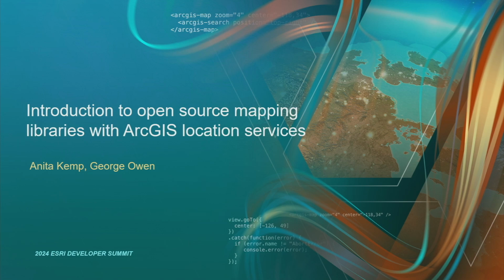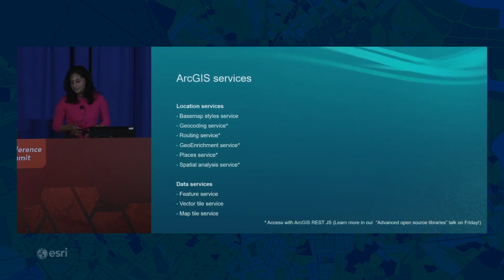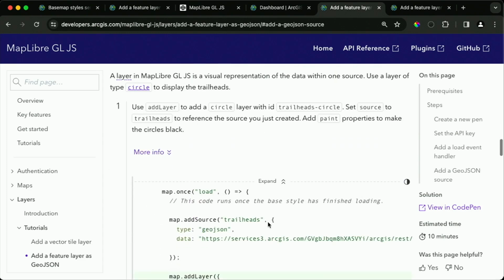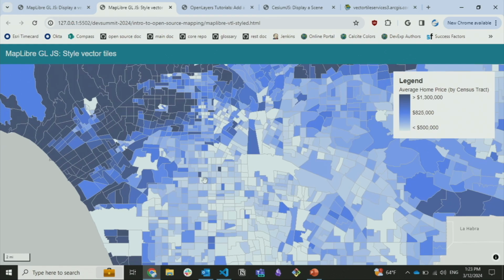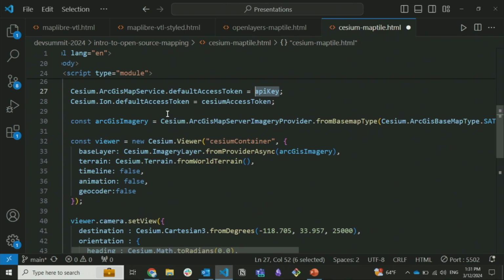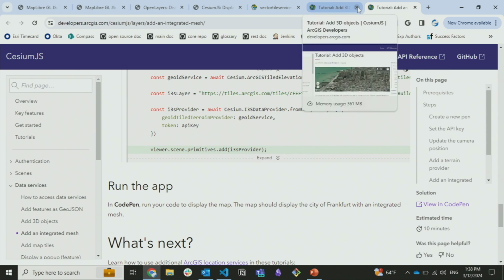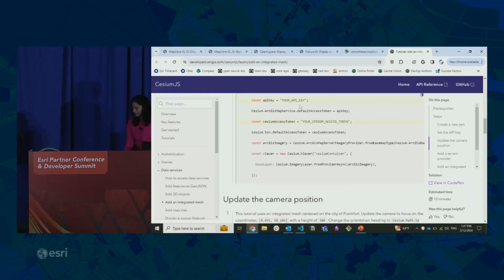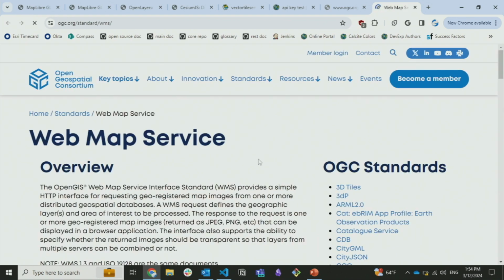Introduction to Open Source Mapping Libraries with ArcGIS Location Services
Compare and contrast the capabilities of today’s most popular open-source mapping libraries such as Leaflet, OpenLayers, MapLibre GL JS, and CesiumJS. We will show how to build open-source mapping applications that utilize ArcGIS location services and hosted data.